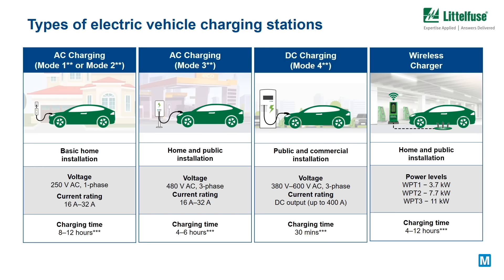Electric Vehicle Infrastructure Solutions by Littelfuse | Mouser Electronics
As the demand for electric vehicles grows, so does the need for reliable and safe charging systems. Littelfuse offers a wide range of reliable, high-quality solutions.